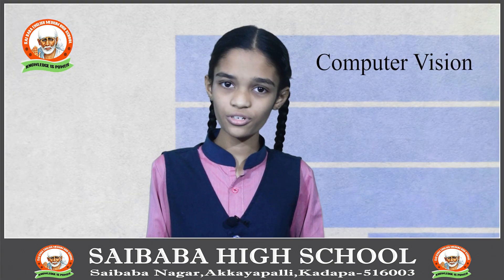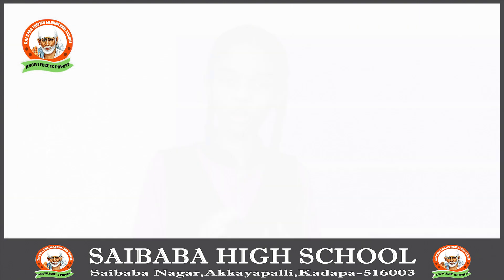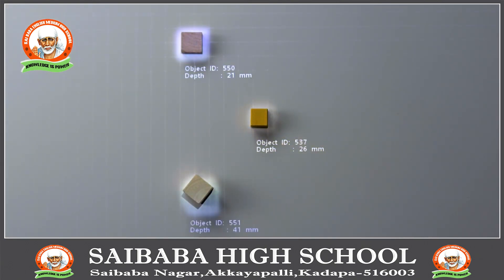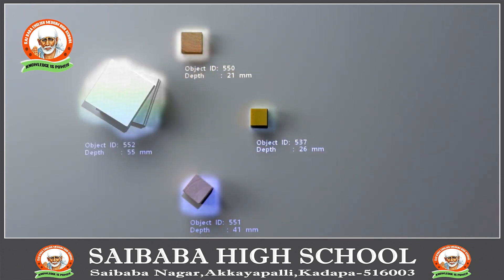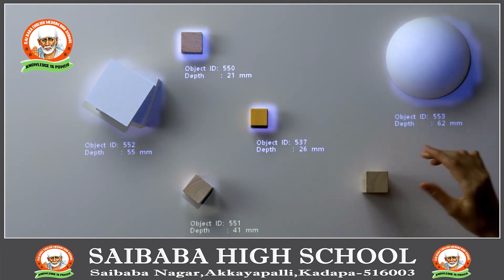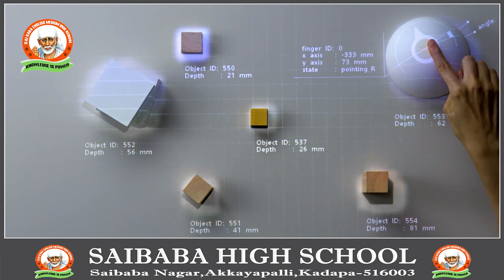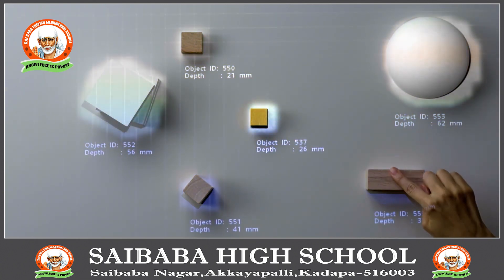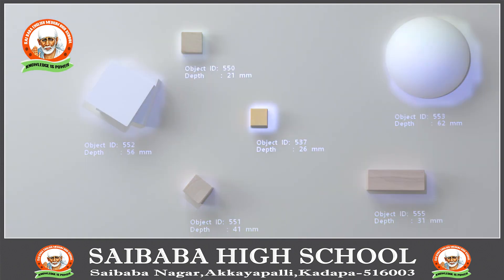Artificial Intelligence/Explained by 10th class students Sameera , Thejeswari & Nandini